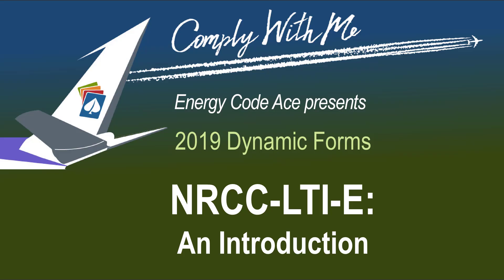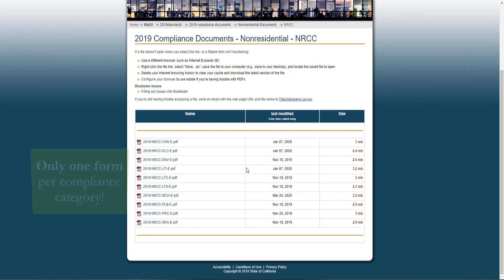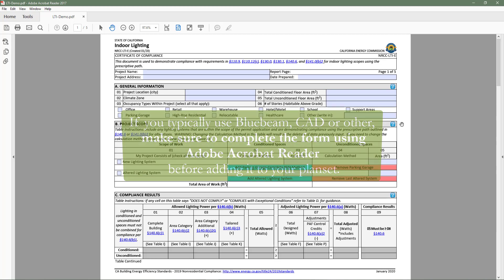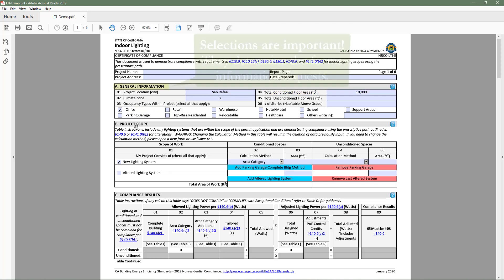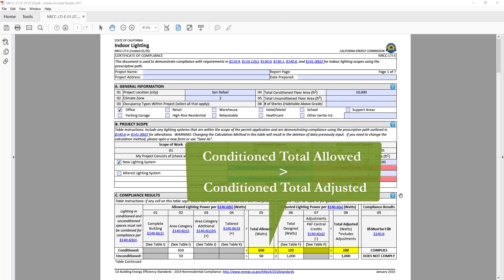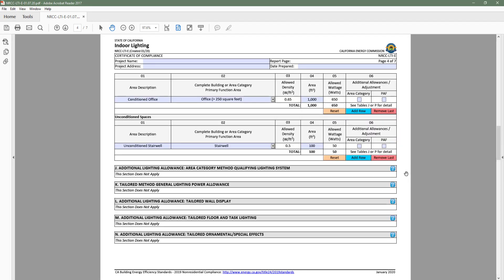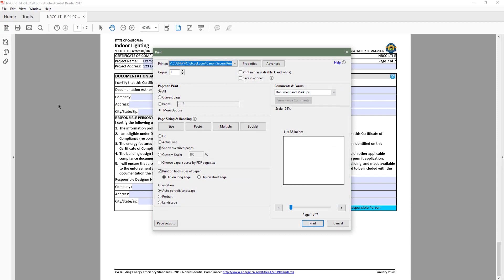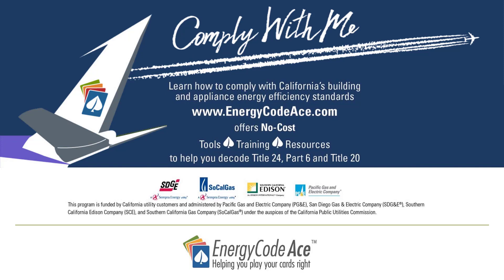2019 Dynamic Form Introduction: NRCC-LTI-E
For the 2019 Energy Code Cycle (Title 24, Part 6) the Nonresidential Certificate of Compliance (NRCC) Forms have been simplified so there is only one NRCC per compliance category. In order to do so, each NRCC has been outfitted with dynamic features that allow it to react to user input in real time, also known as a Dynamic Form.

In this short video, Energy Code Ace walks you through the basic features of the indoor lighting form including where to find it, how a dynamic form functions, how to sign and add the completed form to your plan set, and much more.

If you are looking for more in depth information you can check out the ECA Decoding Talk on the 2019 Nonresidential Dynamic Forms as well as the great handout associated with that Decoding Talk. ECA also offers a Code and Coffee Youtube Series that will walk you through how to complete the form using an example plan set for a specific project scenario.

JUMP DIRECTLY TO WHAT YOU ARE LOOKING FOR:
Where to find the forms: 00:13
How to open Dynamic Forms: 01:54
What is a Dynamic Form: 02:37
Form Structure: 03:30
How to Complete the Form: 03:54
Before Submittal Checklist: 06:06
How to Sign: 06:26
Bluebeam Workaround: 07:00